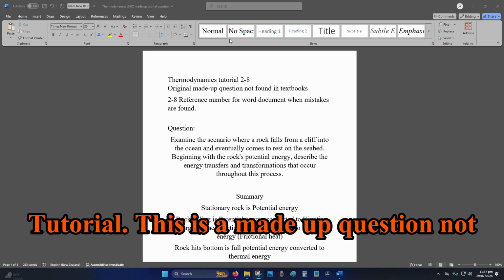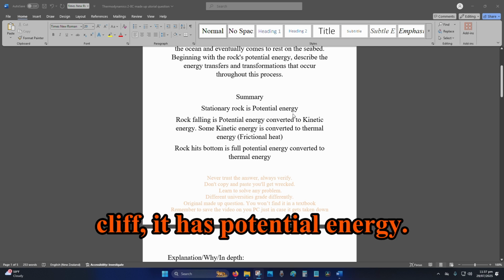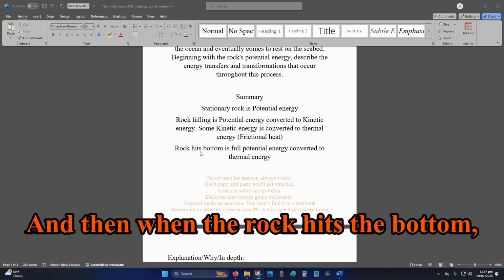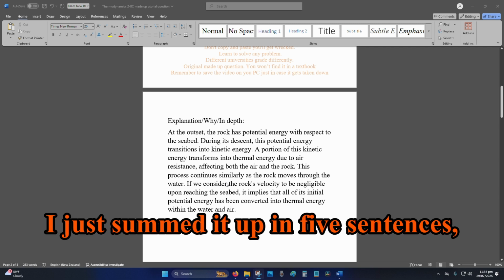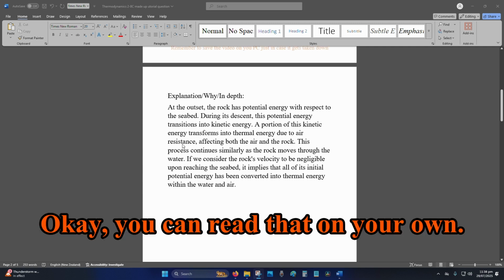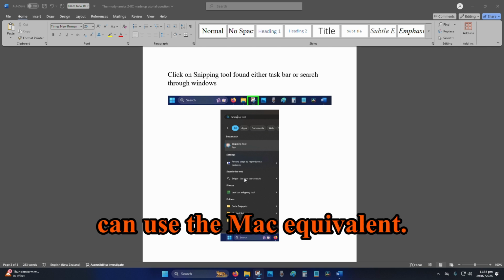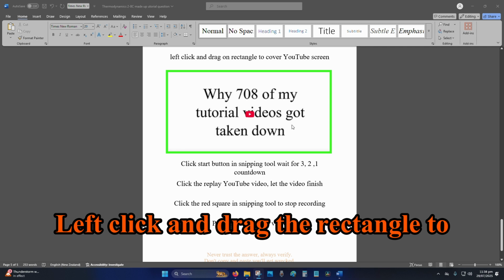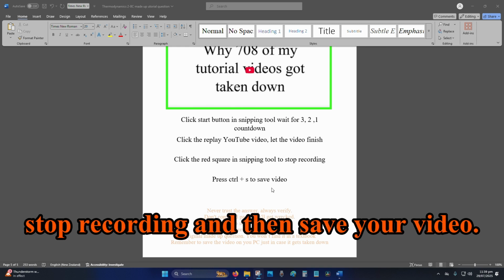Thermodynamics made up question 2-8 Examine the scenario where a rock falls from a cliff into the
Examine the scenario where a rock falls from a cliff into the ocean and eventually comes to rest on the seabed. Beginning with the rock's potential energy, describe the energy transfers and transformations that occur throughout this process.

2.8 Reference number for word document when mistakes are found

This is a similar question to Consider the falling of a rock off a cliff into seawater, and eventually settling at the bottom of the sea. Starting with the potential energy of the rock, identify the energy transfers and transformations involved during this process. However the content in the video fully original, The question is not the same, the working and explanation is solved in my own way